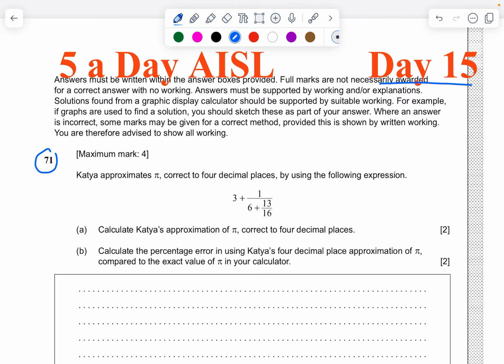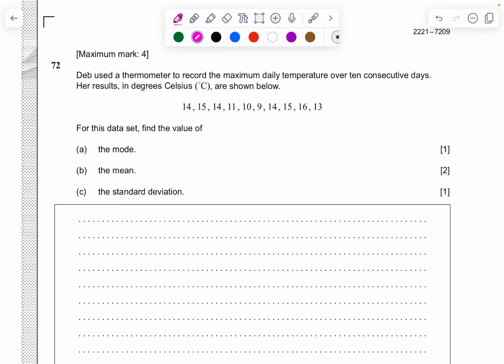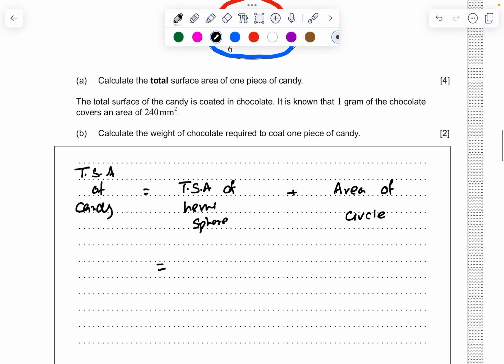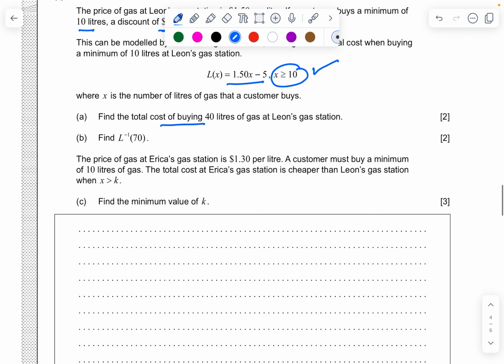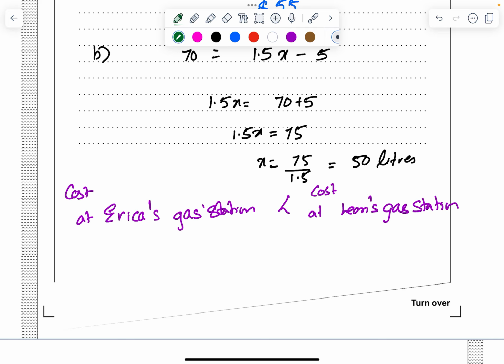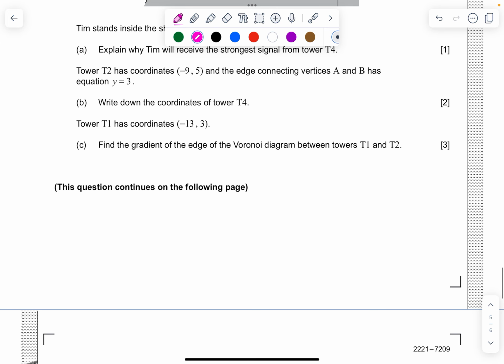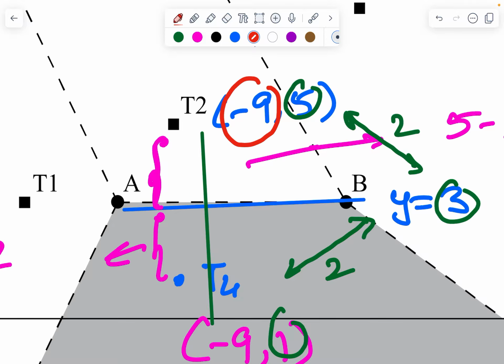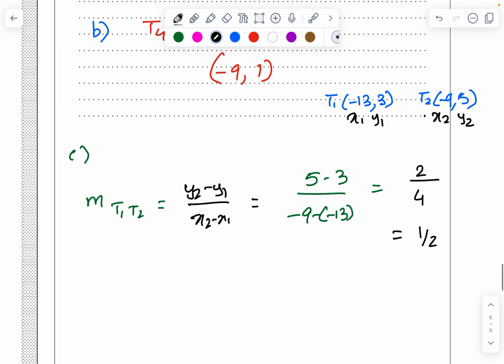5 a Day AISL Day 15